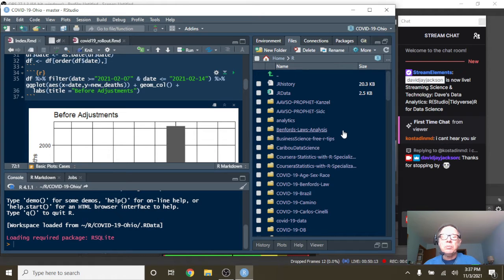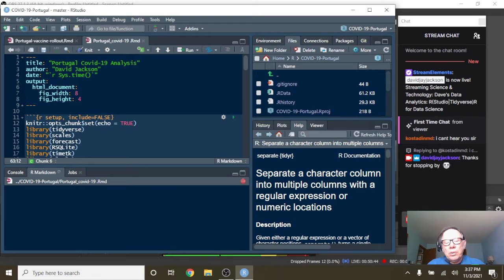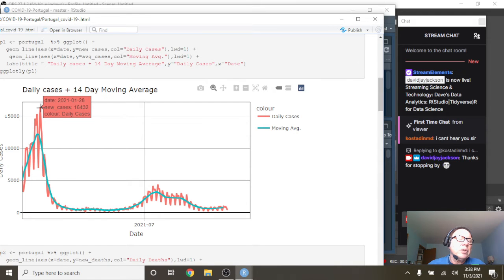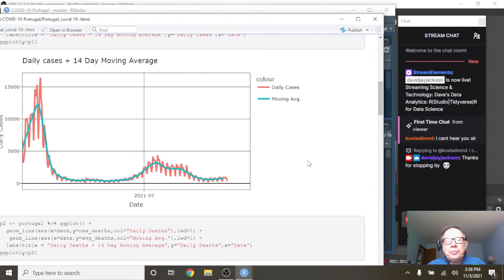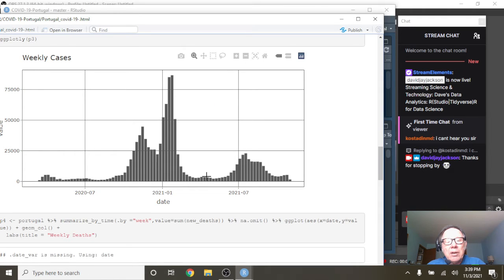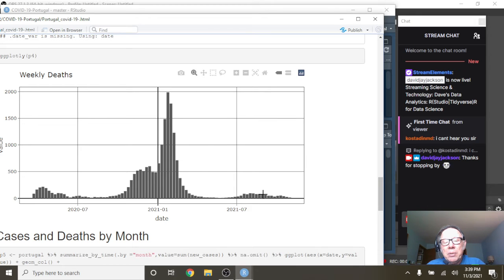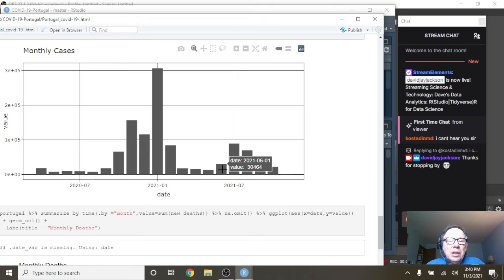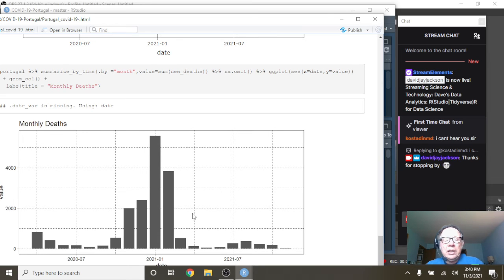Portugal Covid-19 Report (2021-11-03)